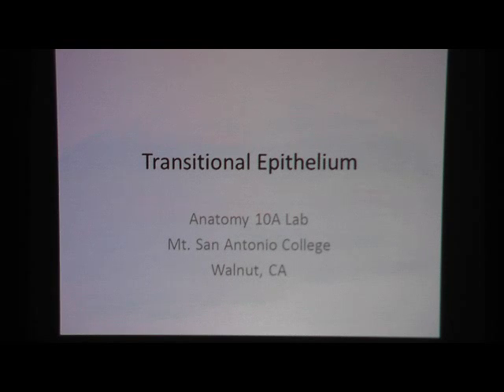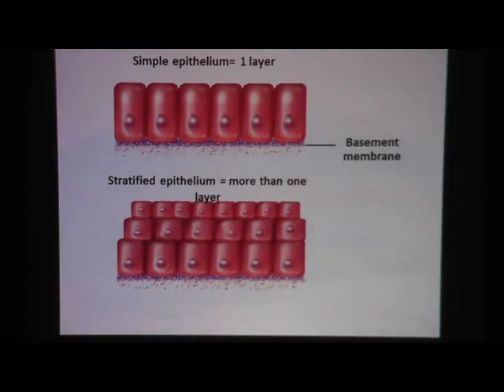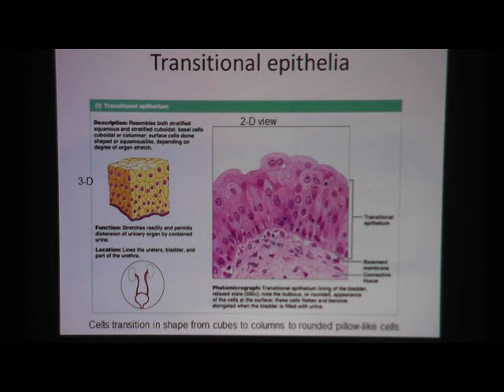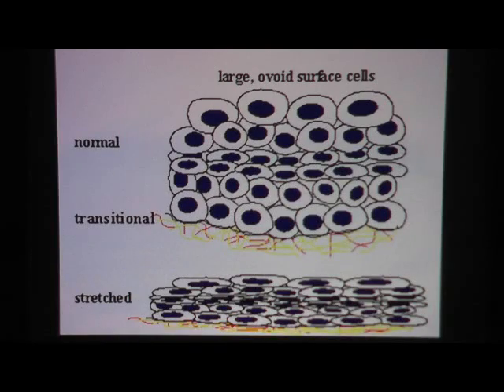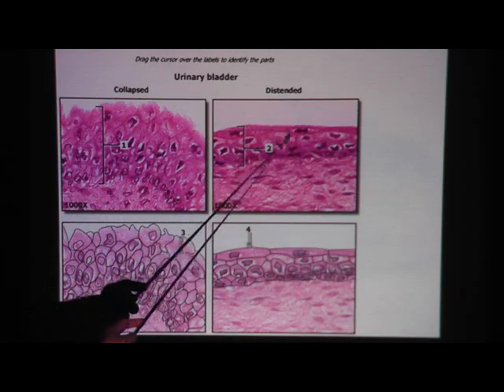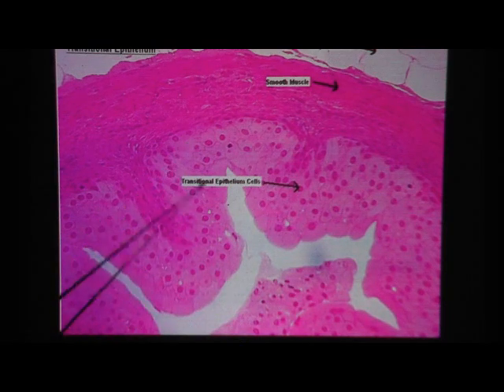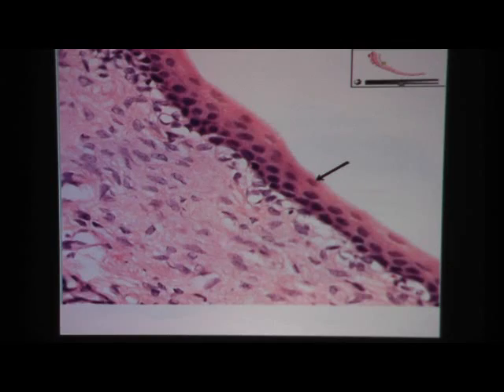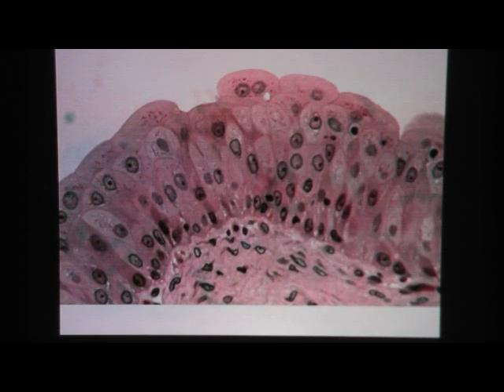Transitional Epithelium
For Anatomy 10A lab students at Mt. San Antonio College in Walnut, CA.